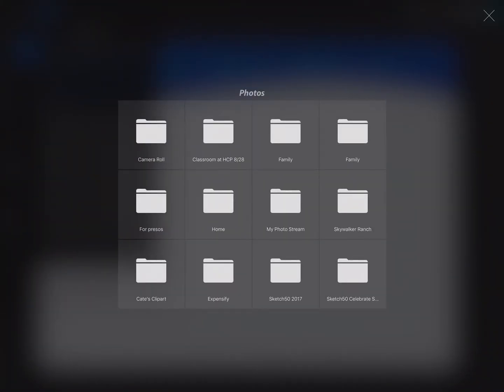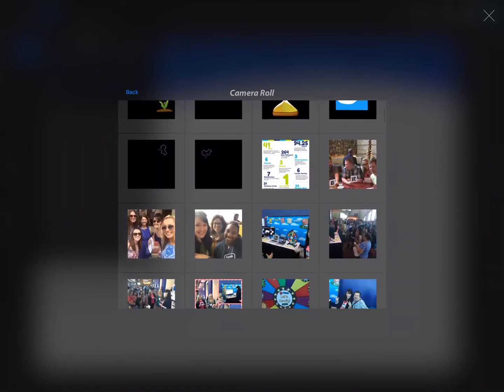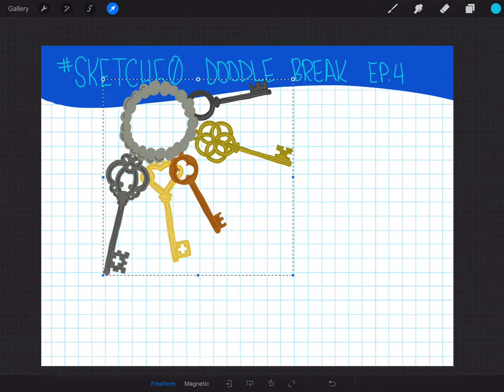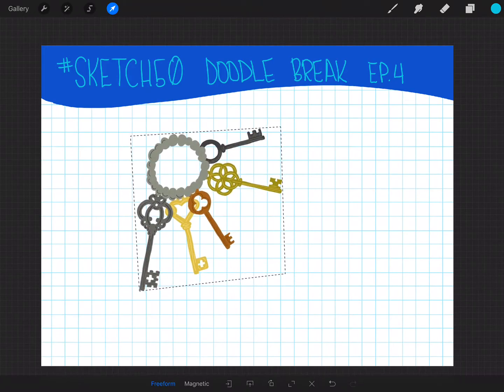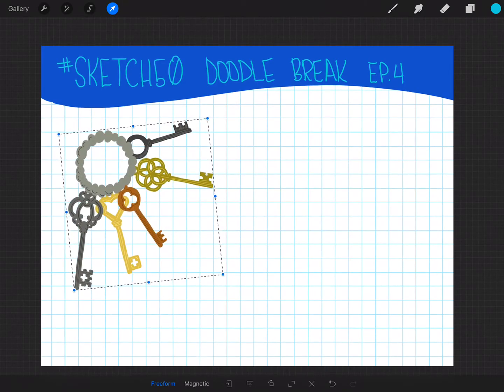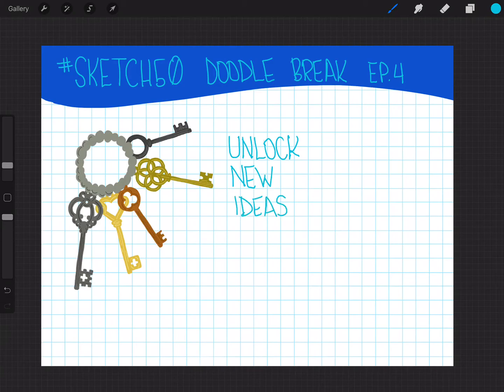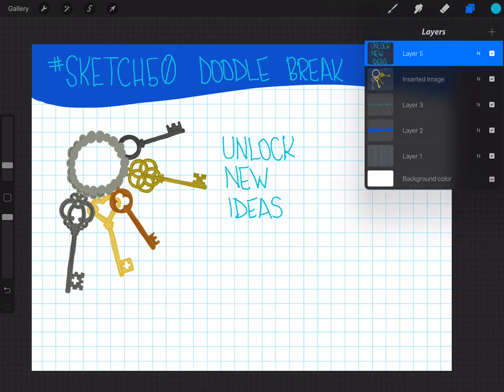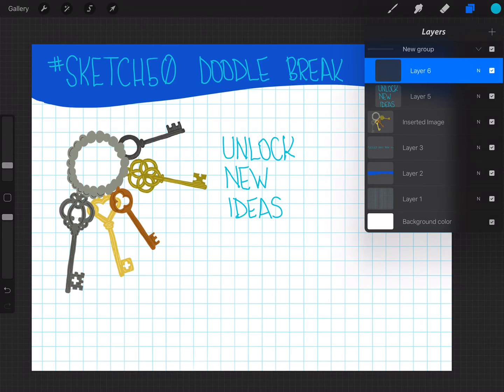Sketch50 Tip 4: Import clipart and more layers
Creating sketchnotes and doodles using the iPad Pro, Apple Pencil, and Procreate App